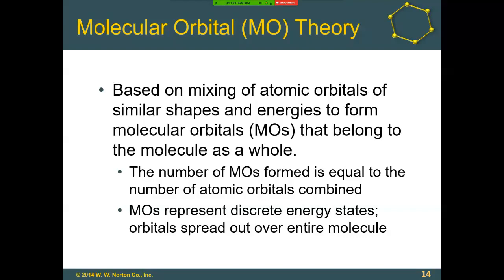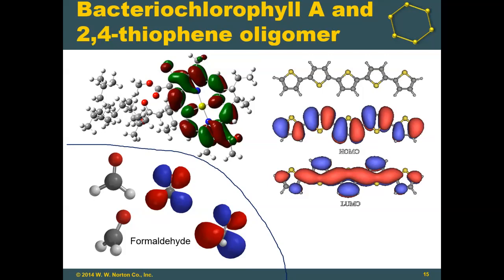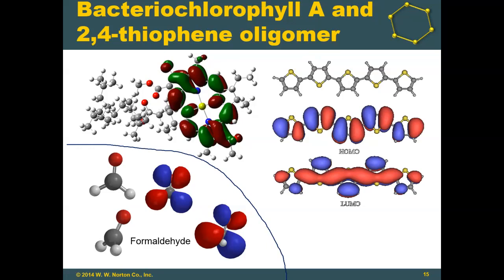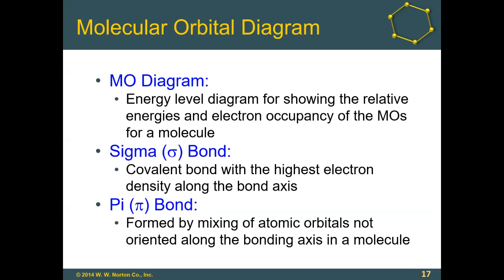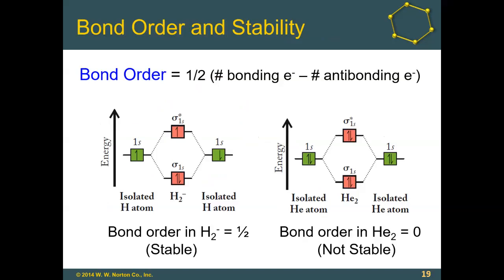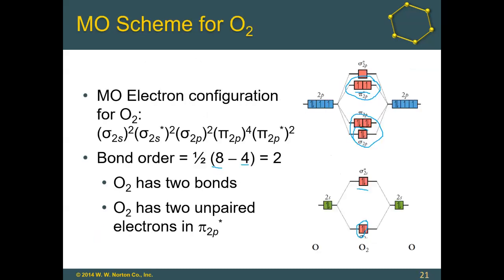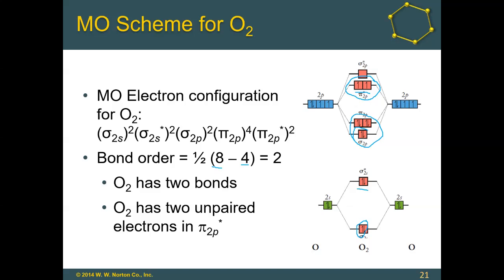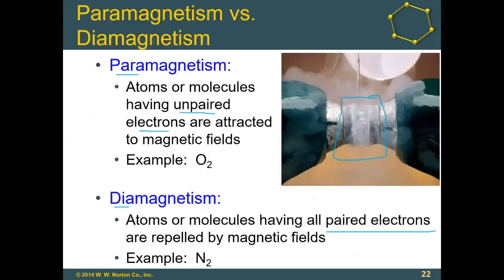Molecular Orbitals Slides